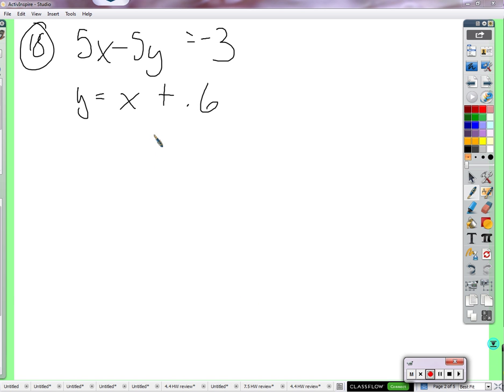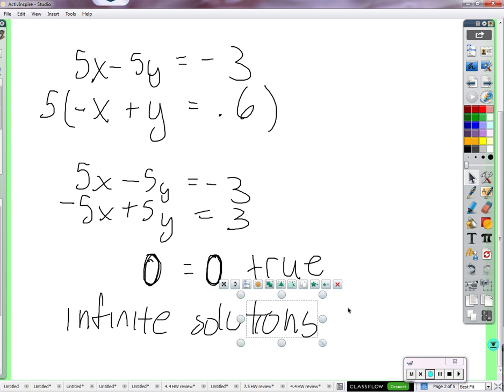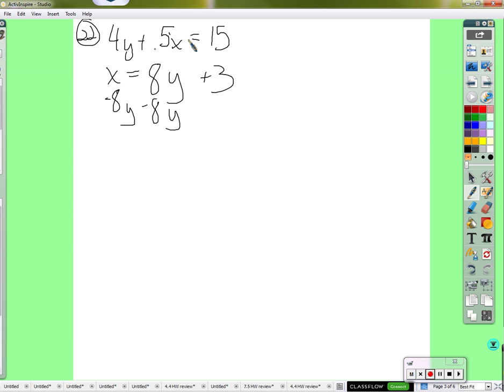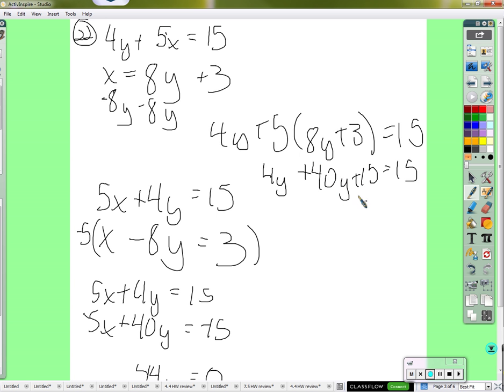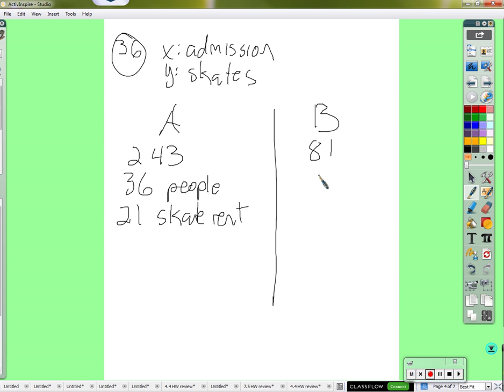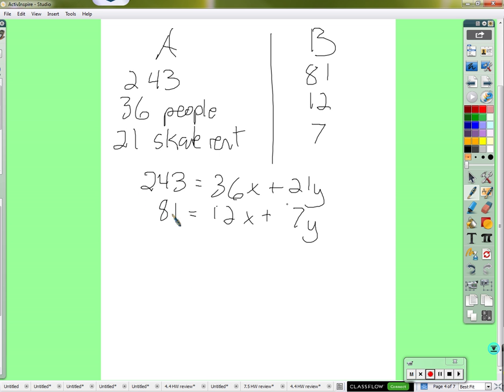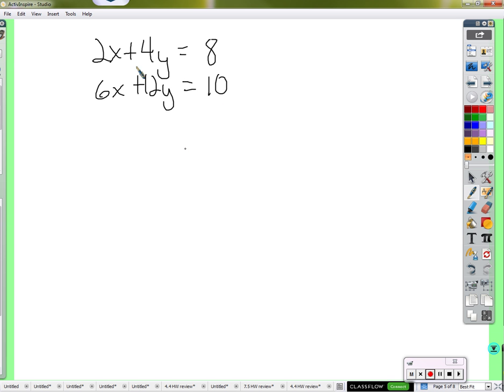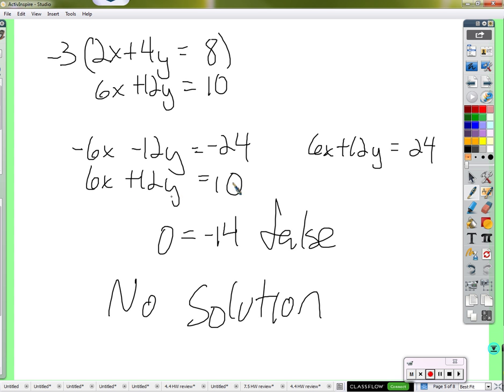Period 8B: 7.5 HW review (01/13/2016)